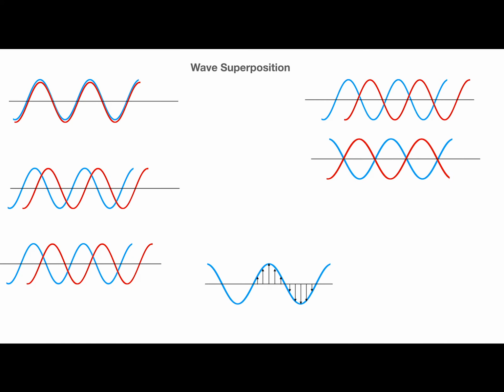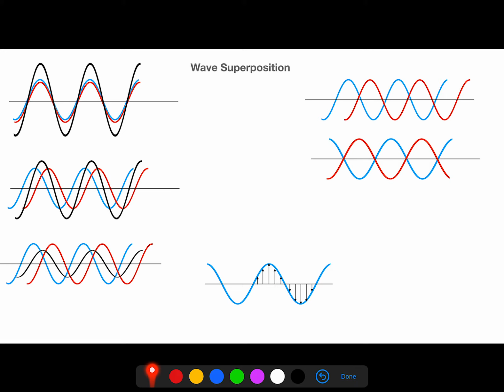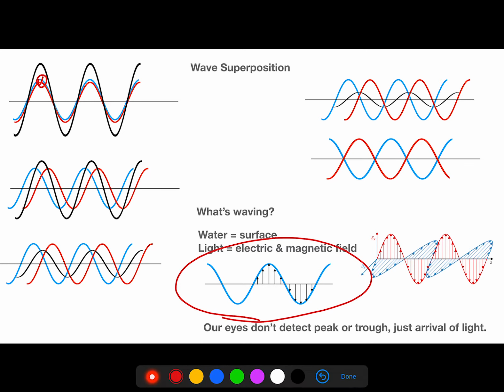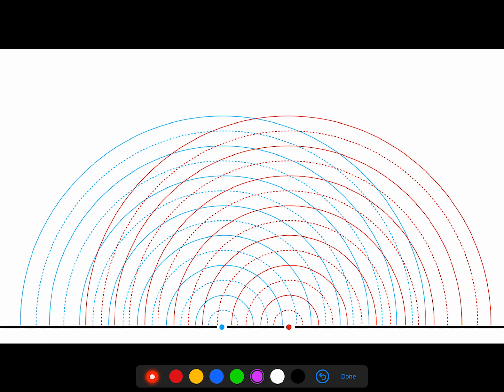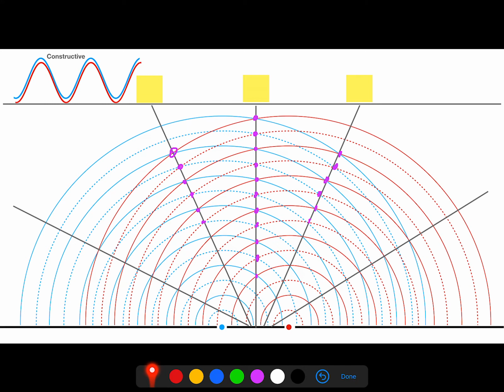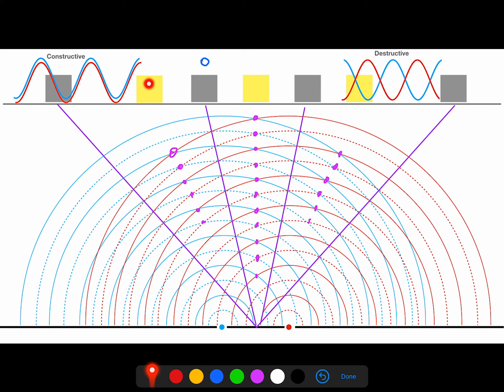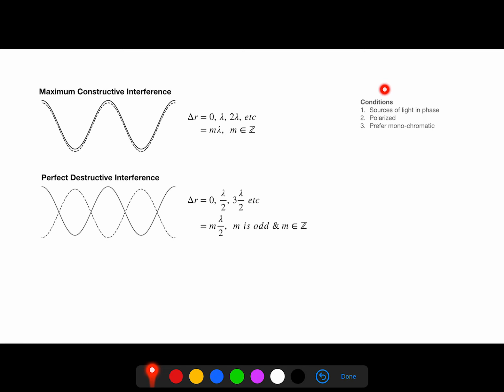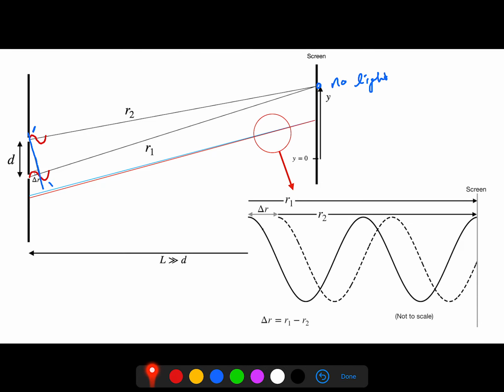V18 Interference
How do you superimpose two waves? Here we examine how two slit interference creates the wave patterns seen in our Phet simulation.